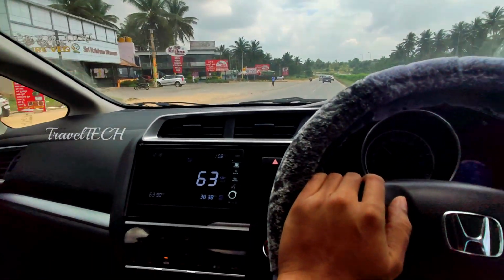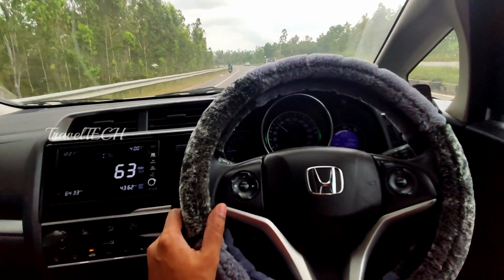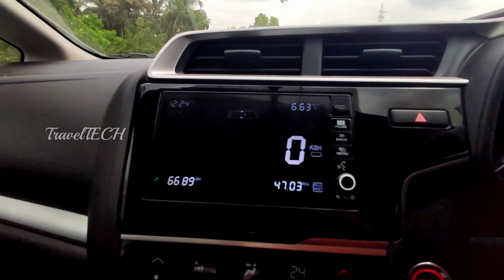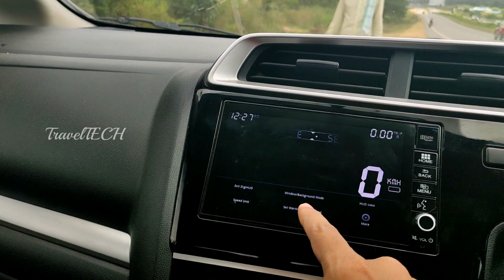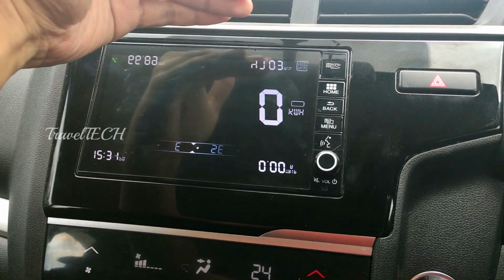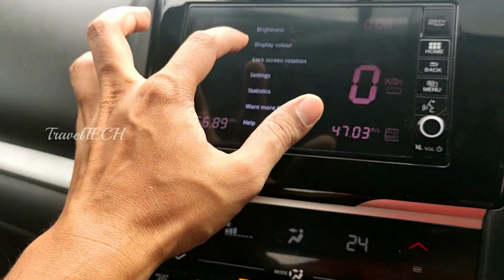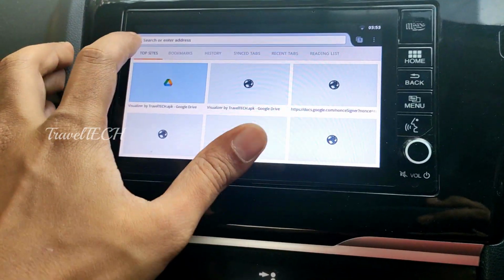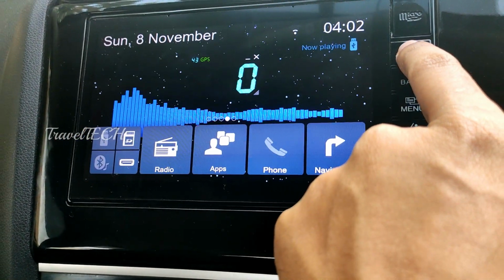How to get HUD Mode in Digipad? 🔥 With Floating Display😍 - TravelTECH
LINK TO BUY WIFI DONGLE

Once again, TravelTECH brings you the most unique and beautiful app for digipad which will turn it into a HUD Display instantly. With customizable colour scheme for numbers and text, floating speed display and zoom speed display, this app is going to change the way you look at digipad completely.

LINK TO BUY CARD READER

These drone footages have been shot using DJI Mavic Mini.
LINK TO BUY

This is the Official YouTube Page of 'TravelTECH'